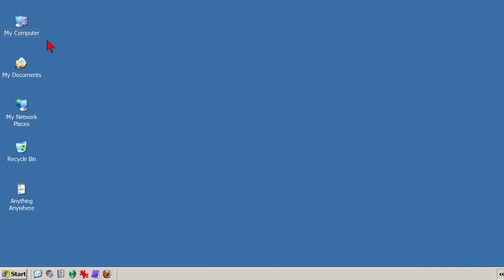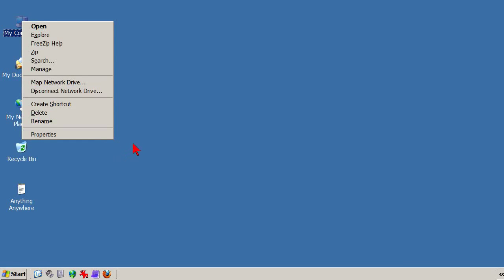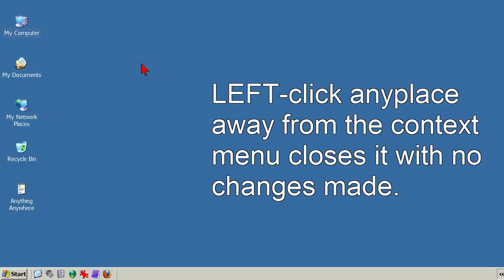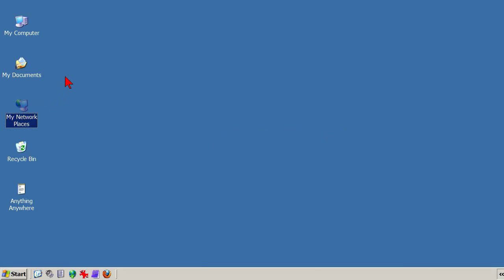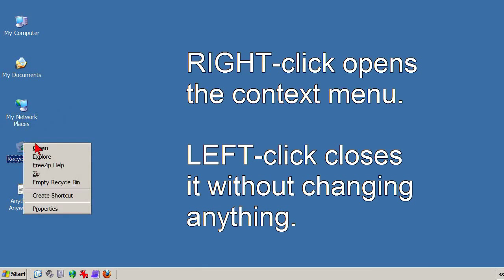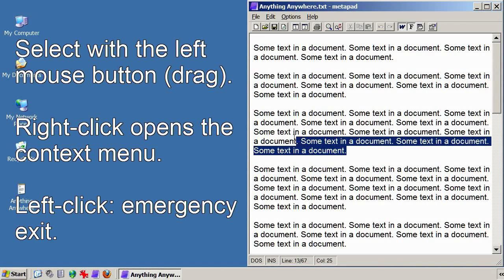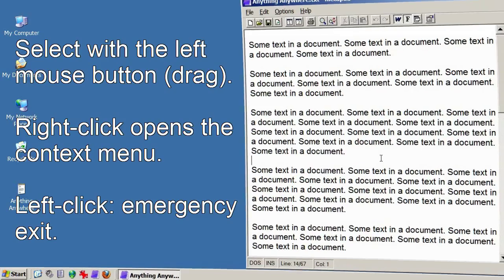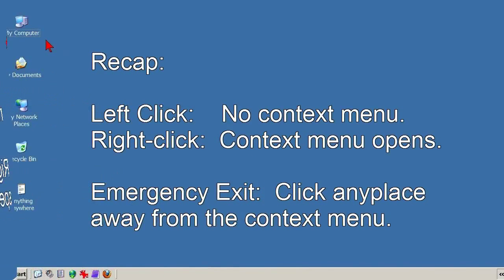Right-Click the Computer Mouse - Windows, Linux, How-To Instructional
A short right-click how-to video, explaining the different between a left-click and a right-click when using a computer mouse with either Windows or Linux. This tutorial demonstrates that the difference is the context menu, and otherwise the mouse buttons work the same way, with one exception for the right-click when using the computer mouse to work with text. Instructional examples and illustrations are given.

BACK UP YOUR FILES
My youtube how-to video: